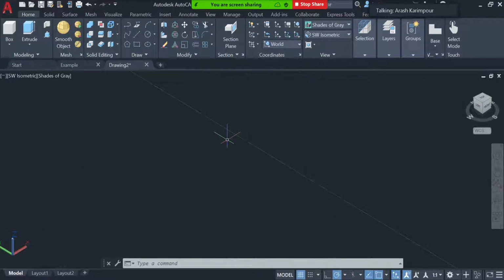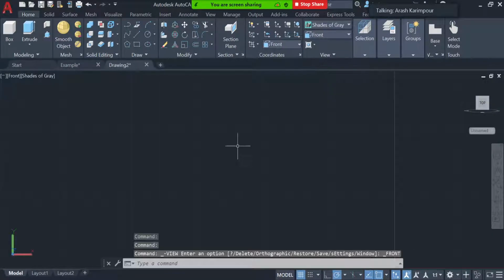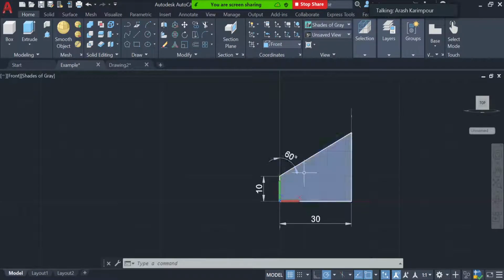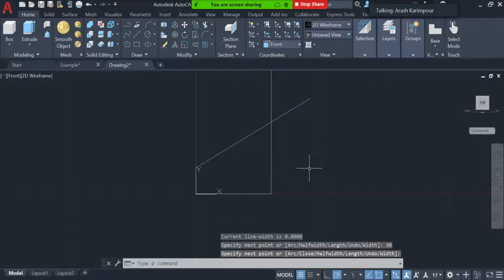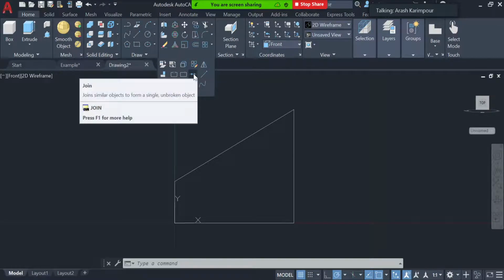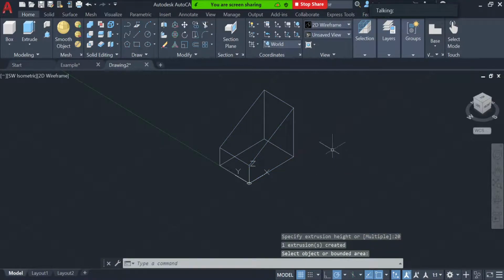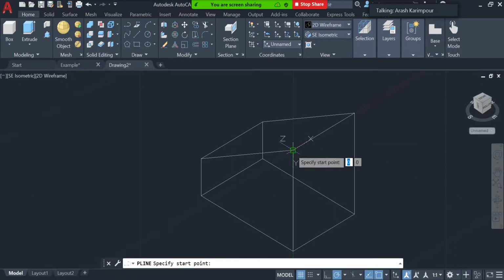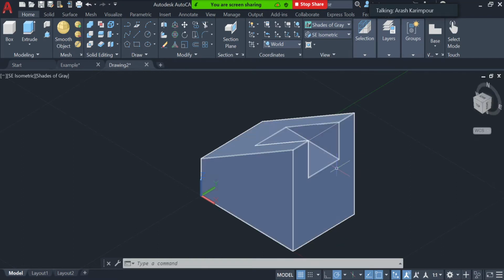61: 3D Drawing Example: Presspull (AutoCAD Tutorial)